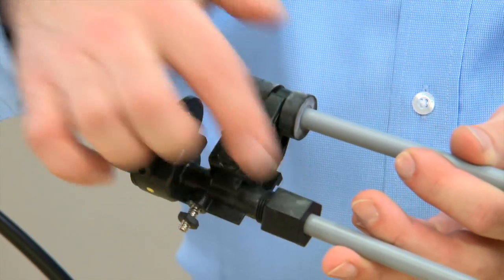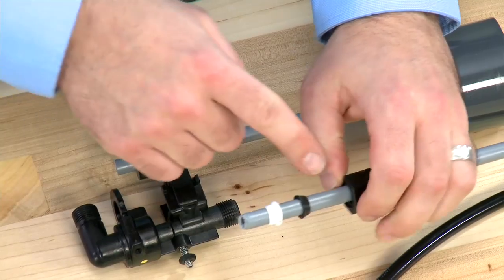Fleck 5600 Air in Brine System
These videos are intended for the use of our loyal partners and their dealers. To find a reputable dealer in your area

In this video you will learn how to check for air entering a brine system and how to tighten or replaced a damaged fitting or hose for a Fleck 5600 valve.